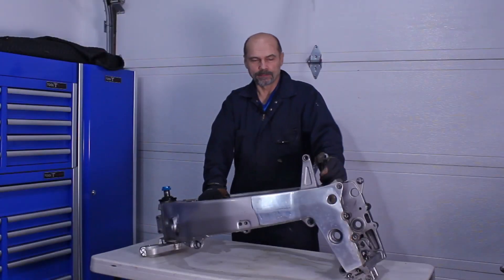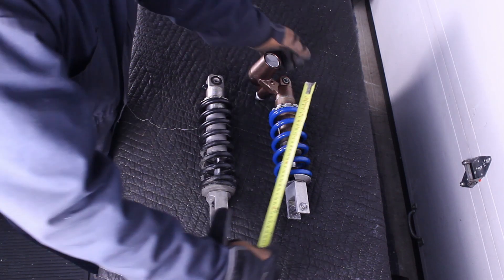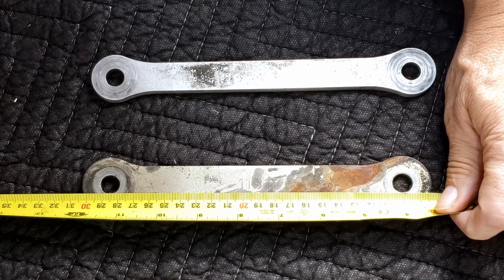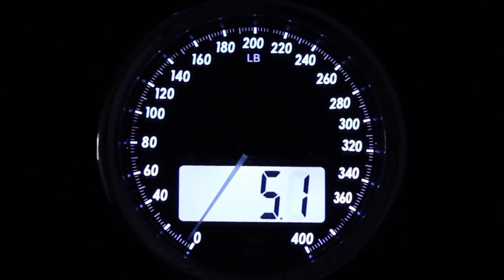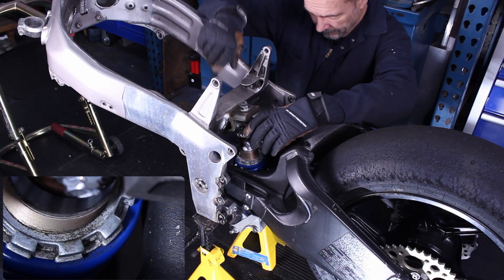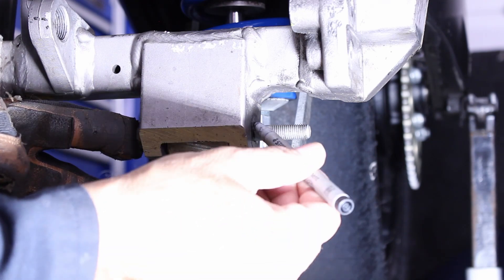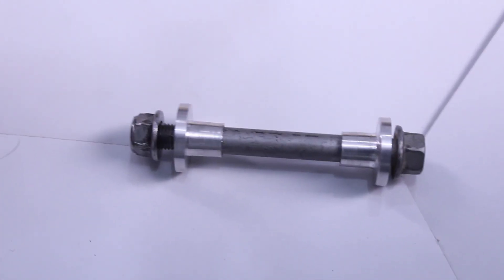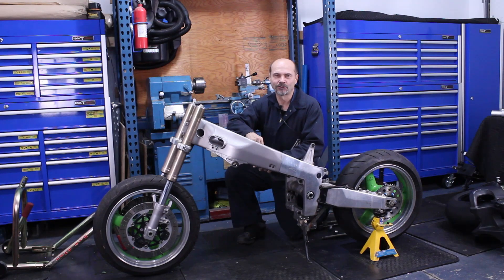How to Install a Ninja ZX10R Rear Shock on an older Ninja ZX7 model (94) Part1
Volume3 Chapter2 Rear Shock Install Part1
Do you want to improve the handling and performance of your 94 ZX-7, look no further than the 2008 ZX10R rear shock. This shock is lighter, shorter, and more adjustable than the stock one, and it fits perfectly on the 94 ZX with some minor modifications. In this video, I show you how to do this swap yourself, with detailed instructions and tips.

My family member Rogan (dog) passed away it was very sudden and unexpected, and I’m still grieving and trying to cope with this loss. Because of this, I wasn’t able to finish the video as planned, and I had to split it into two parts. I apologize for any inconvenience this may cause you, and I appreciate your understanding and support. Thank you for being part of this community and for watching my videos. I’ll see you in the next part.